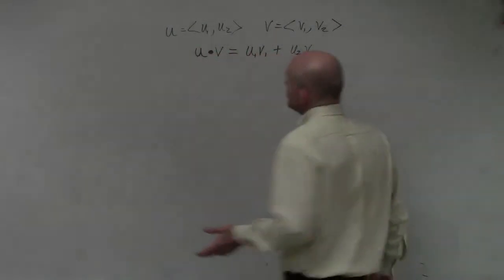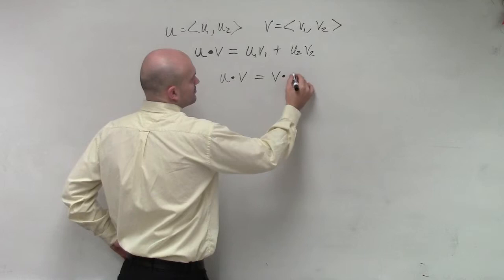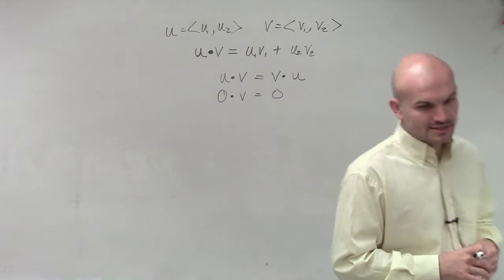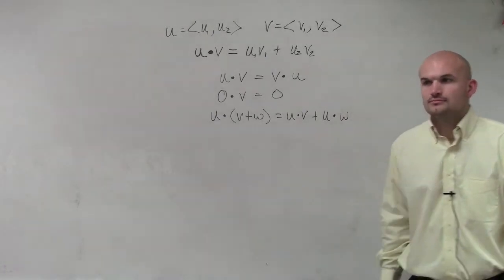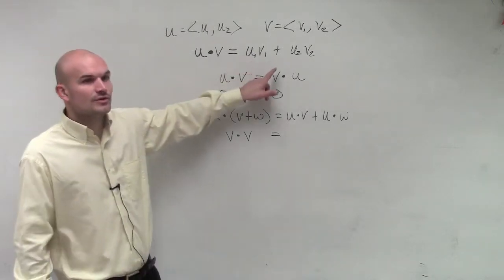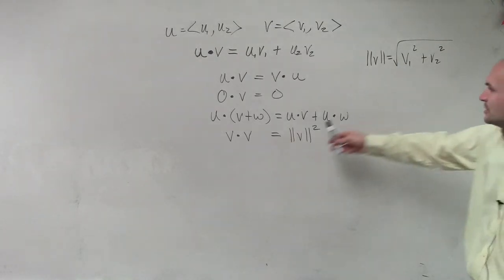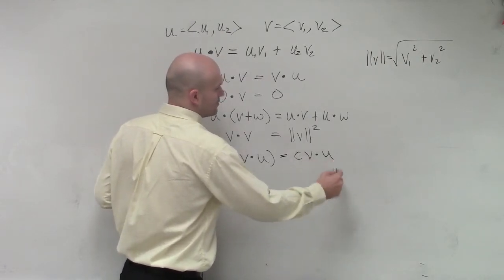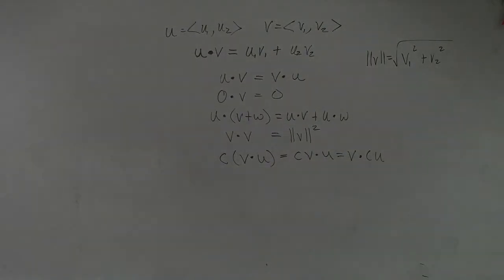What are the properties of the dot product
In this video series I will show you how to apply the dot product of two vectors and use the product to determine if two vectors are orthogonal or not.  The dot product does not produce another vector like scalar multiplication but rather produces a scalar that we can use to identify how two vectors are in relation to one another.  If the dot product of two vectors equals zero then the two vectors are said to be orthogonal or perpendicular to each other.